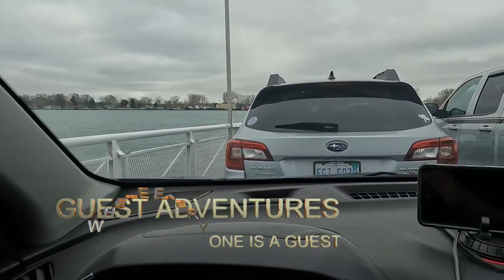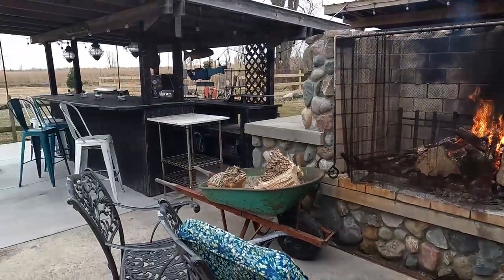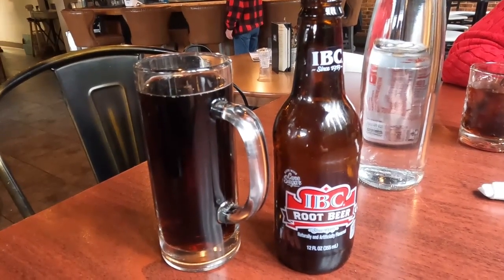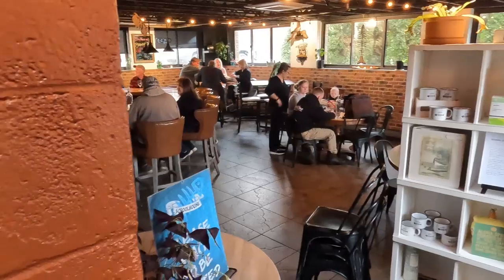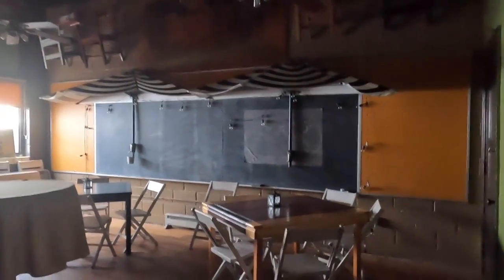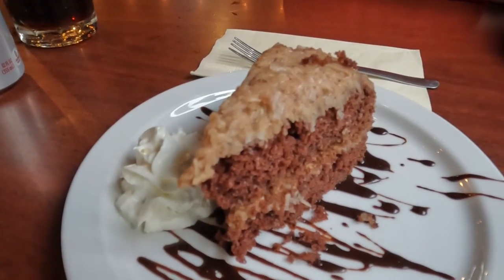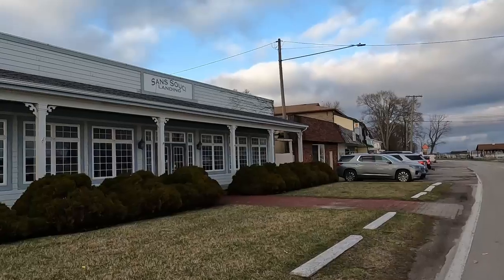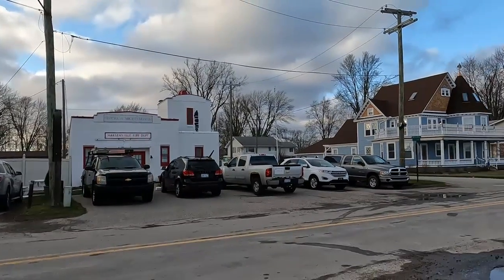GA 24-020 Harsen's Island, MI - One of Michigan's hidden gems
GA 24-020 A visit to Harsen's Island, Michigan, a true unique gem of an island. We eat at The Schoolhouse Grill and then take a look at the small downtown area.

Guest Adventures, where everyone is a guest. We visit cities, museums, attractions and anything we feel would be interesting. We welcome positive comments or suggestions in the comment section below.